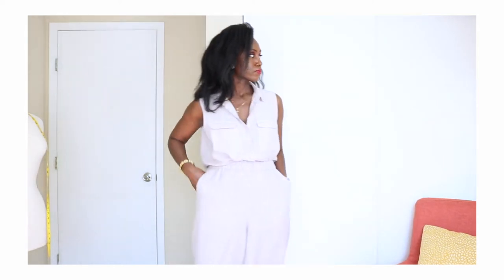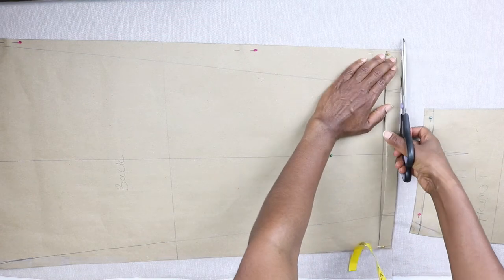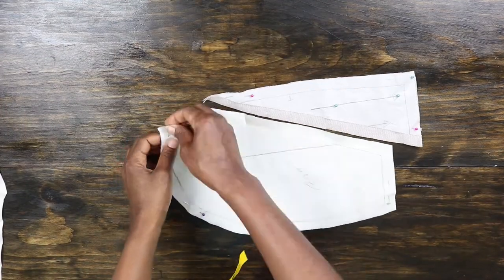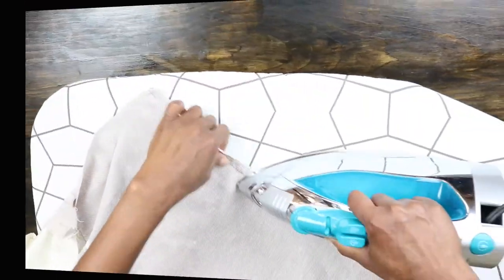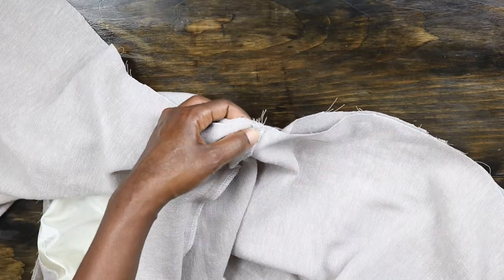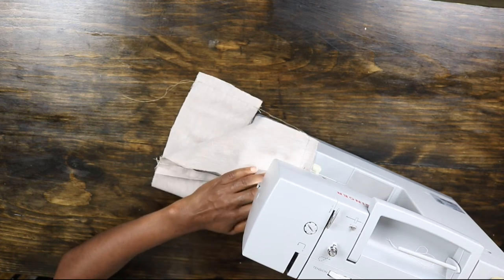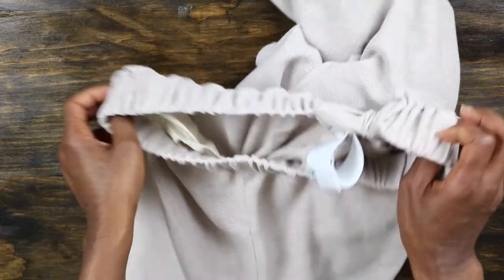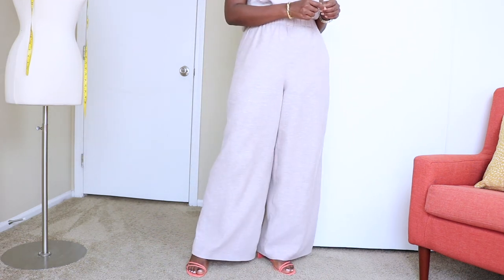How To Cut and SEW PANTS|Wide Leg PANTS|PALAZZO Pants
Hello friends,
I am back again with another tutorial. In this video, I show you how I cut and sew the best-fitted pants.